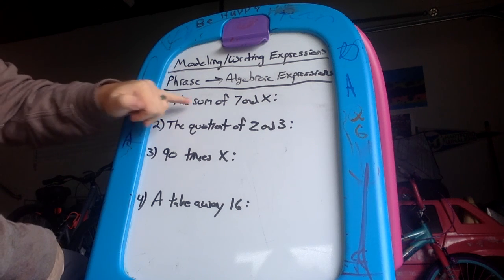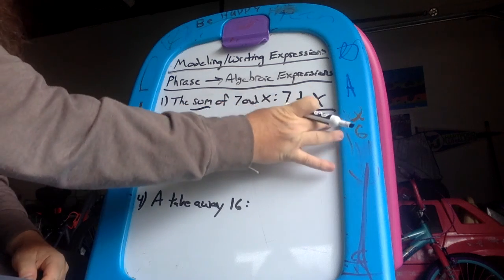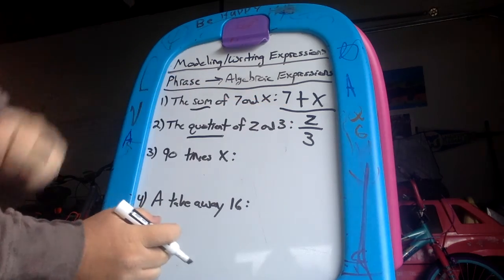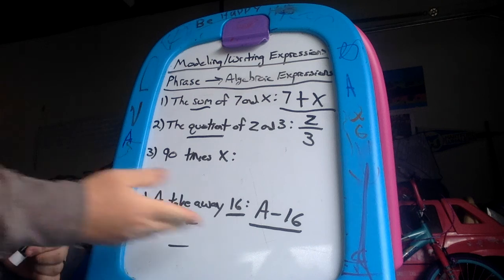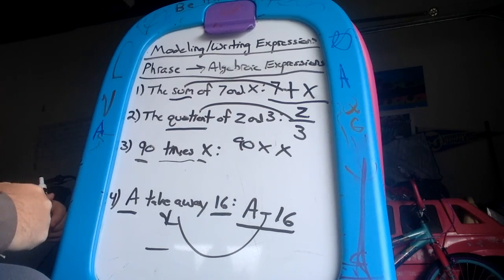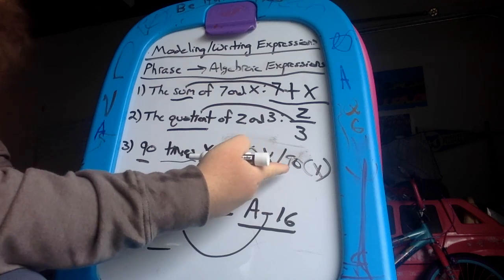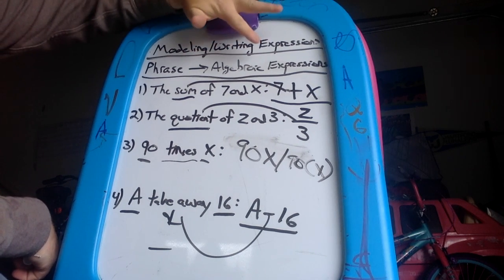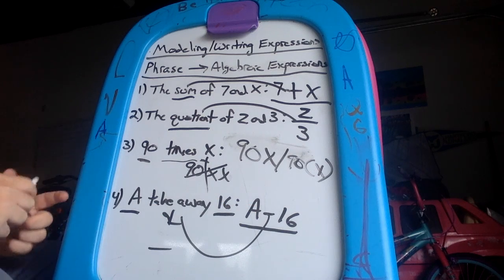expressions part II